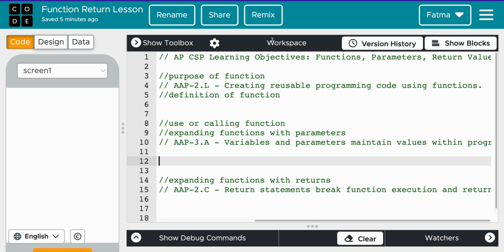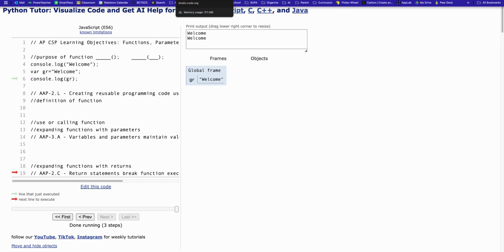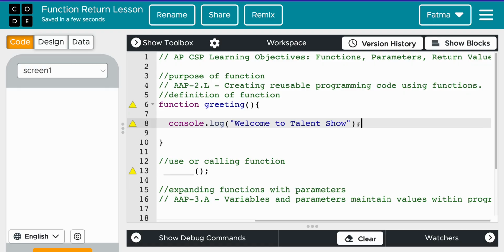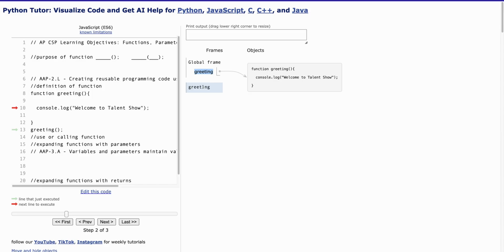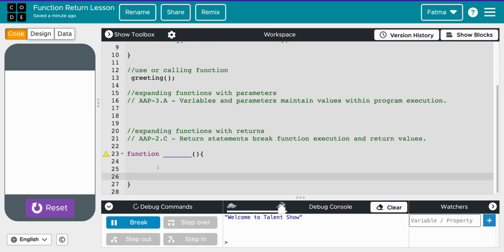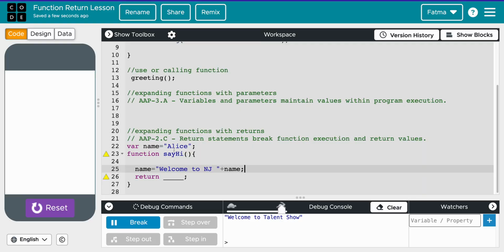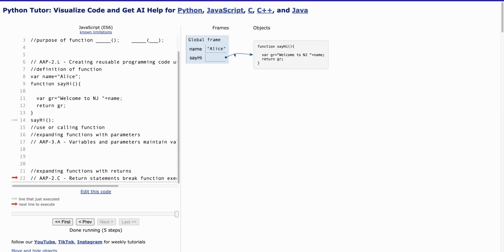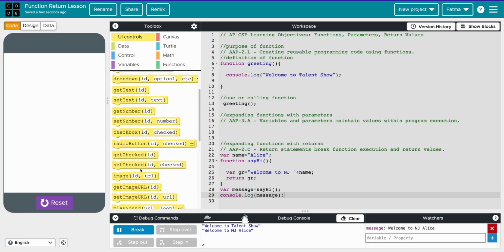Functions with Returns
Understand how to use functions with returns in JS